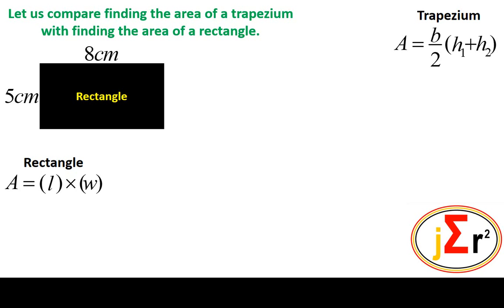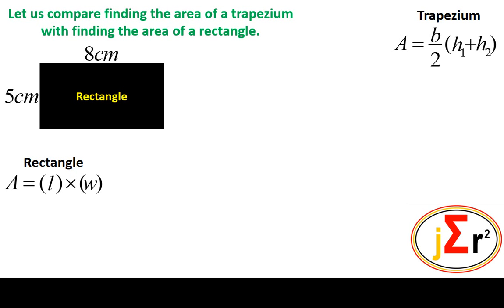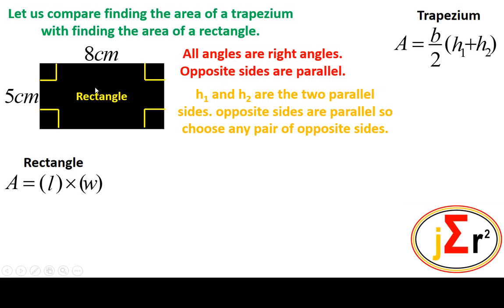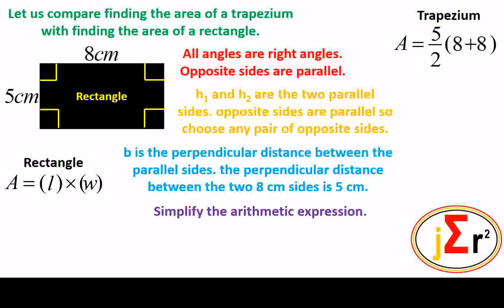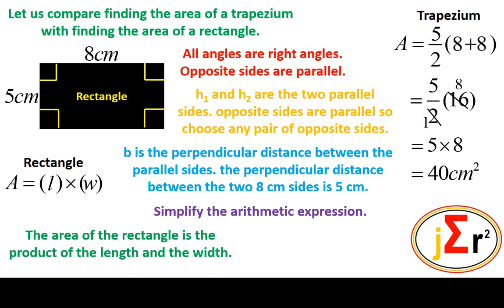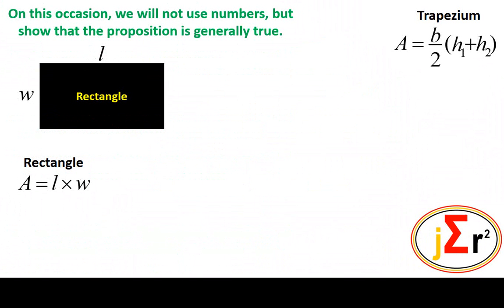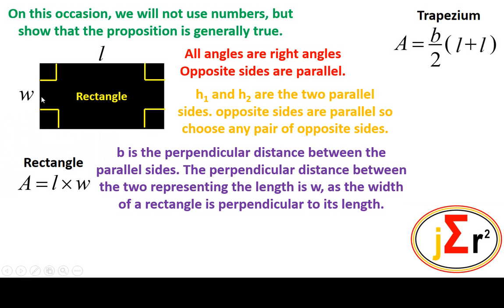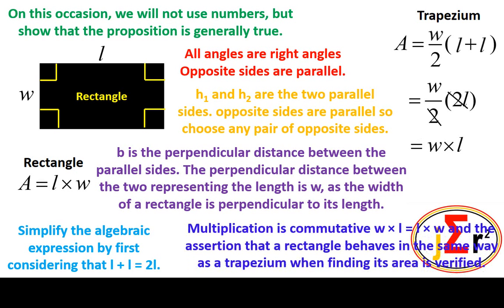Jan 2020 02 03 d i